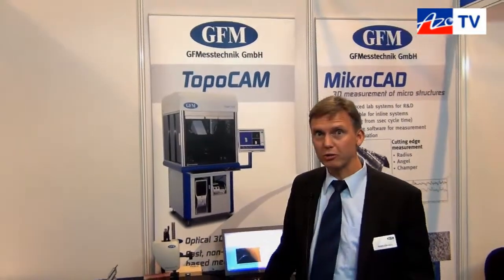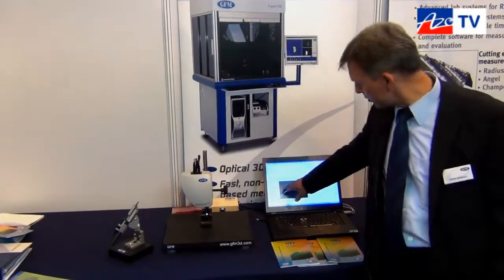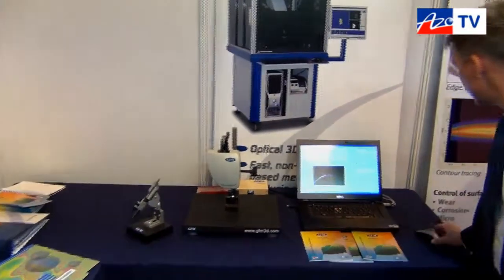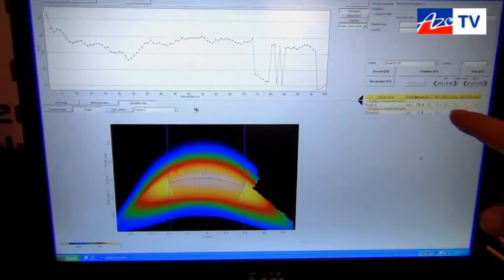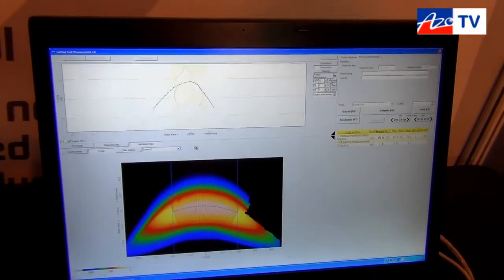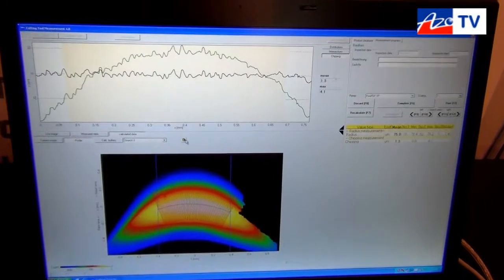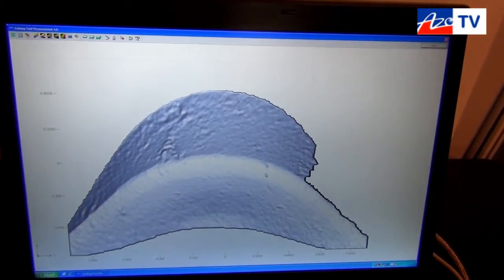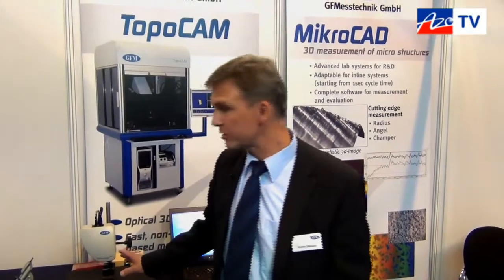MikroCAD-lite 3D Profiler from GFMesstechnik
Andre Zillmann from GFM gives us a demonstration of the MikroCAD-lite on the Omniscan booth at MM Live 2012.